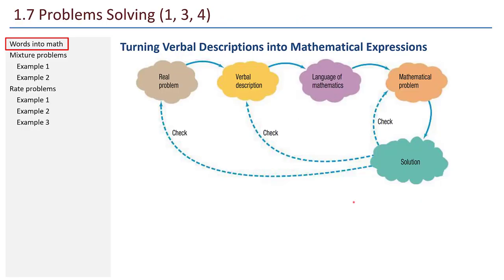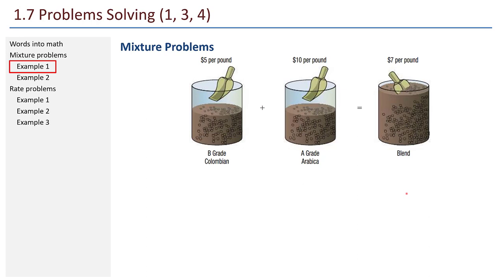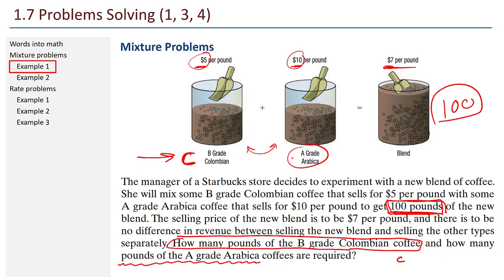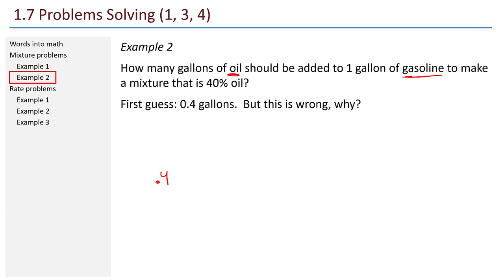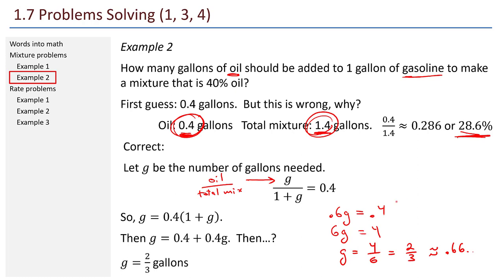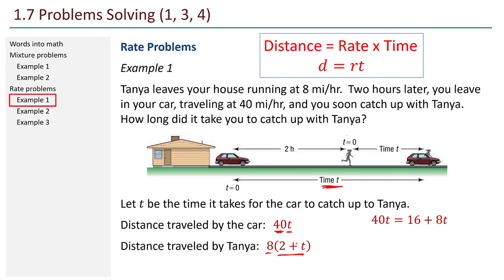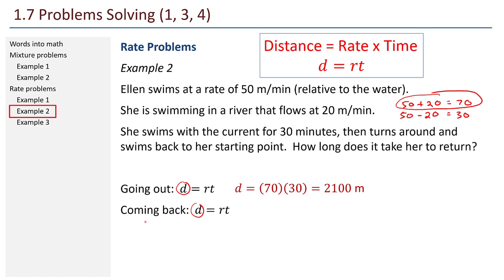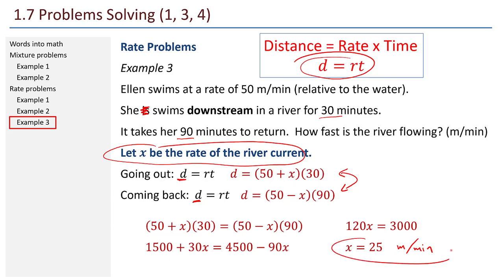Math 140A Unit 6 Day 1 - 1.7 Problem Solving (1,3,4)